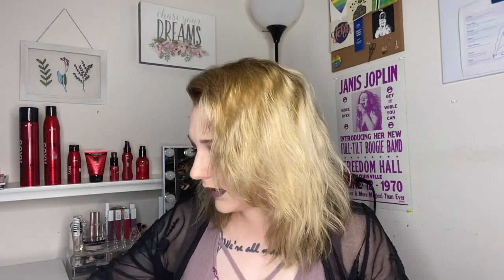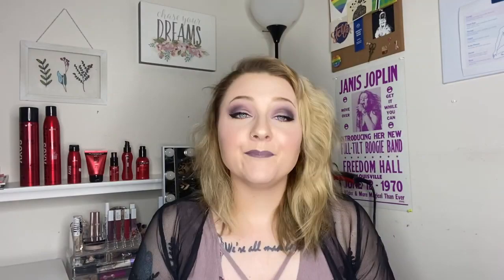Quick Updo: How To by HairbyKaely